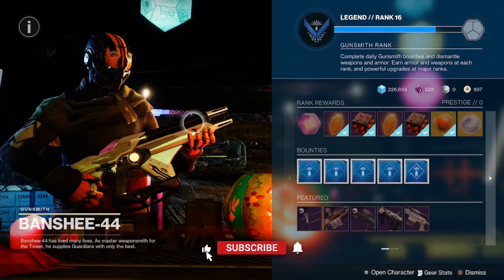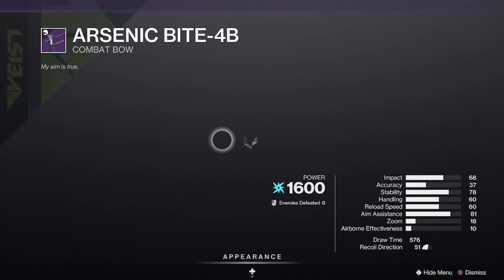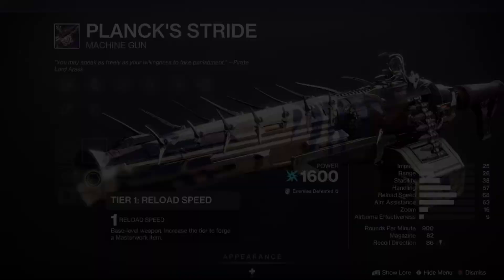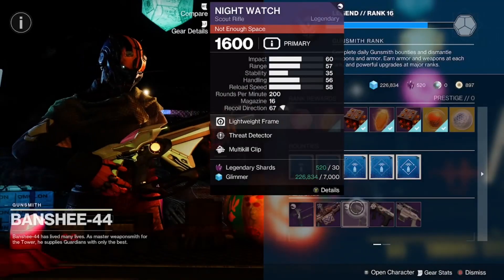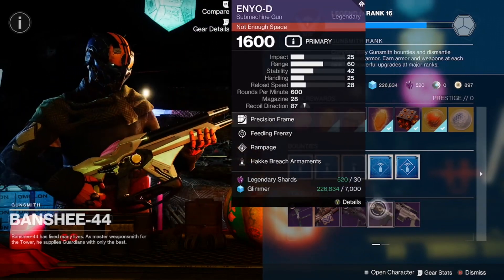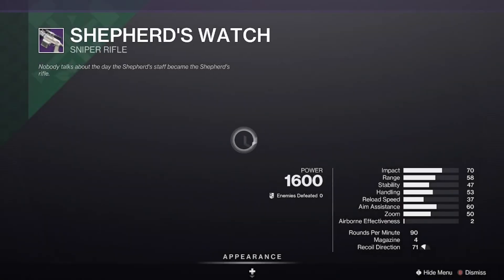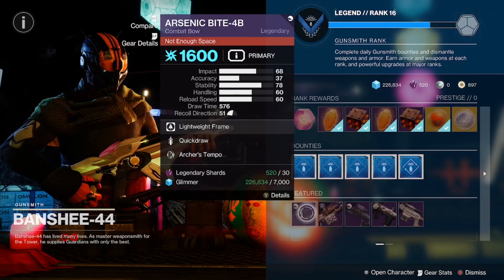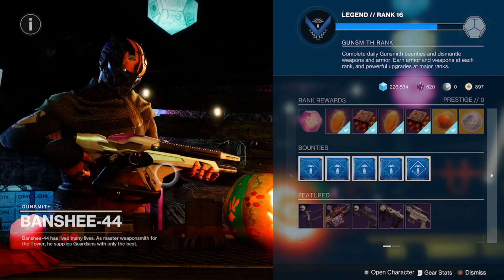PICK UP this BOW Roll from Banshee! - FEATURED Inventory Reset 11.02.23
🎥🎮CATCH ME 🔴LIVE!